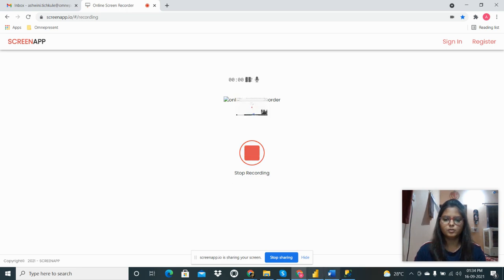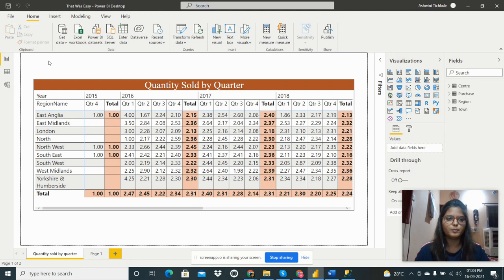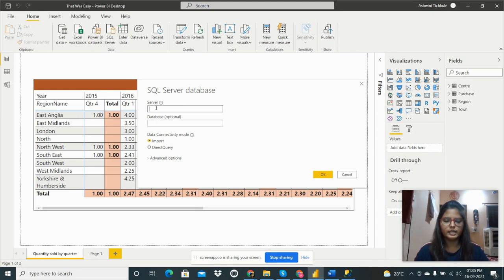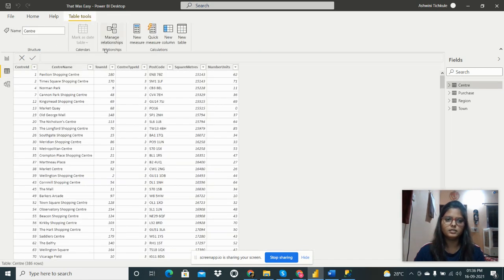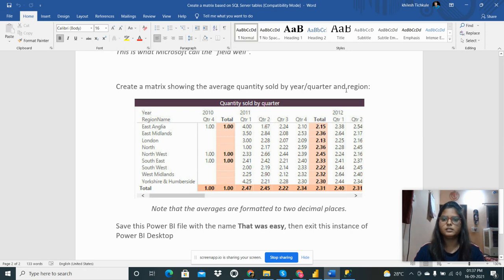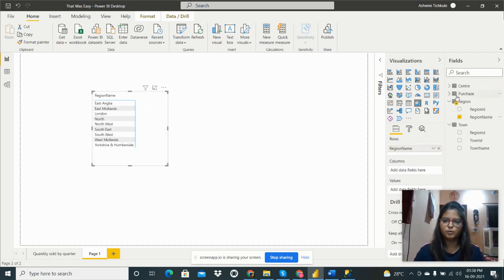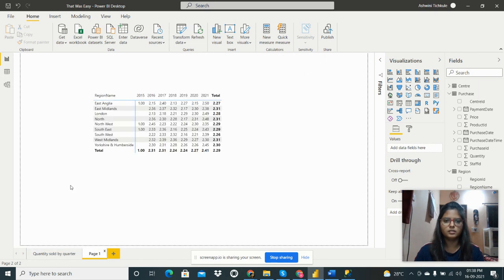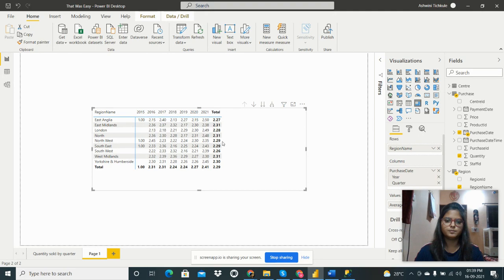Create a matrix based on SQL Server tables in Power BI Tool/ Power BI Task.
This is about Task on Power BI Tool to create matrix based on SQL Server tables.